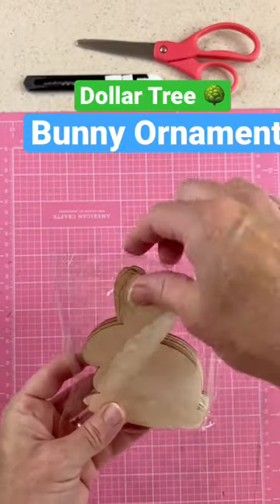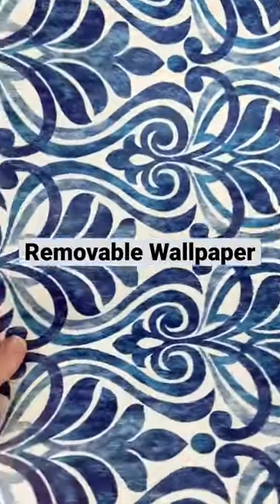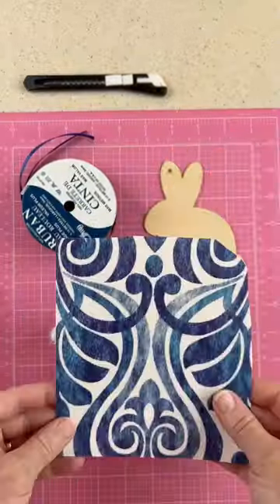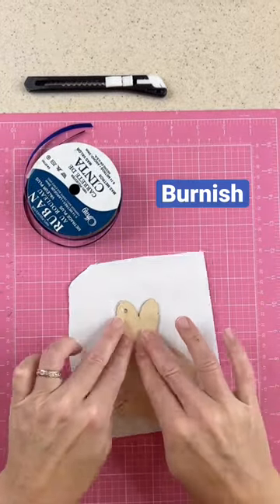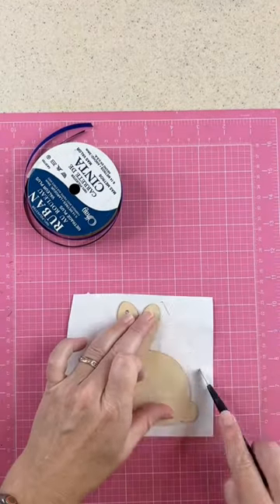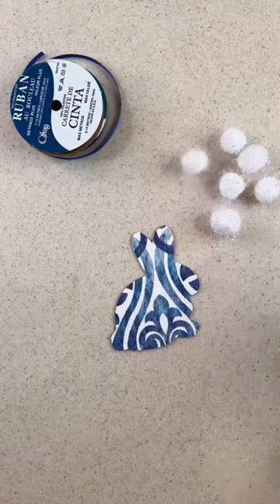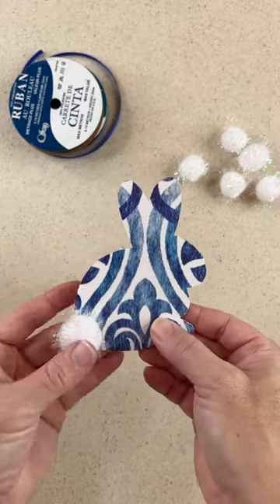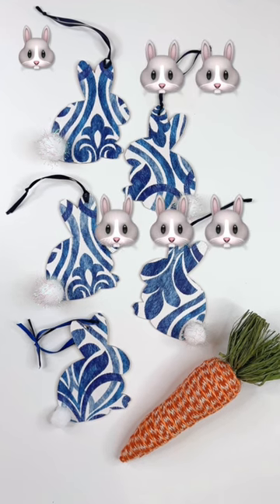Dollar Tree Crafts DIY Bunny 🐰 Ornaments and dollarstorecrafts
Here's how I enhance Dollar Store Wooden Bunnies using the "cheat" decoupage method.
Supplies include:
wooden bunnies
Removable Wallpaper
Pom Poms
Hot Glue
Ribbon